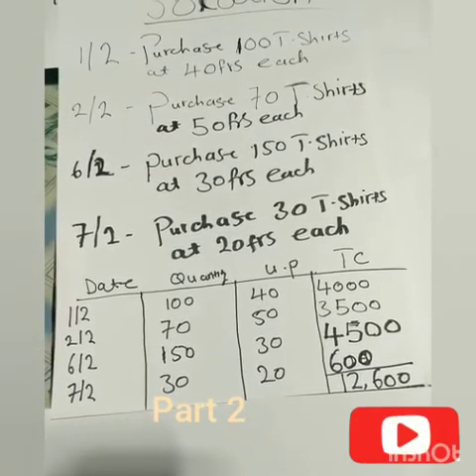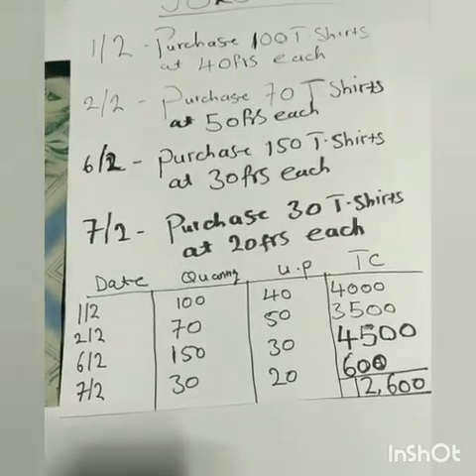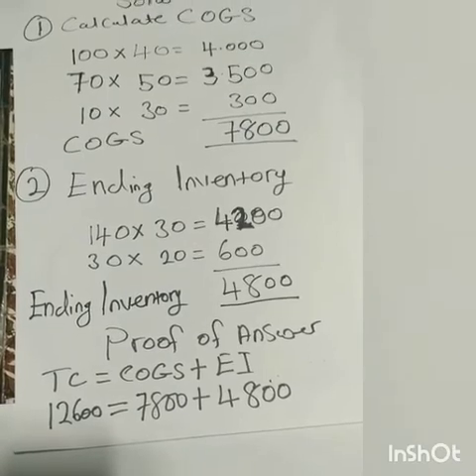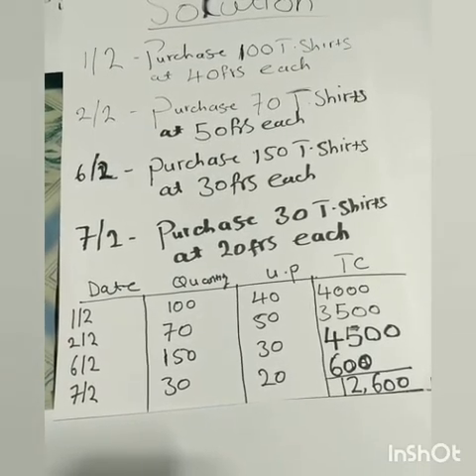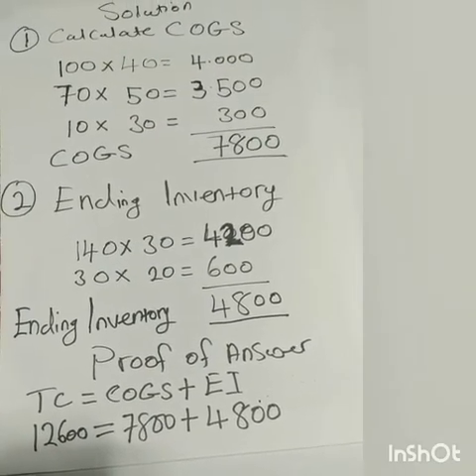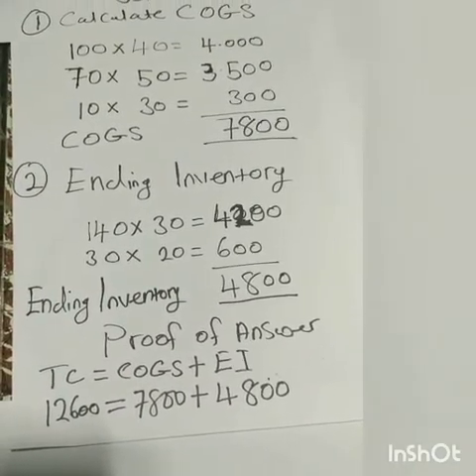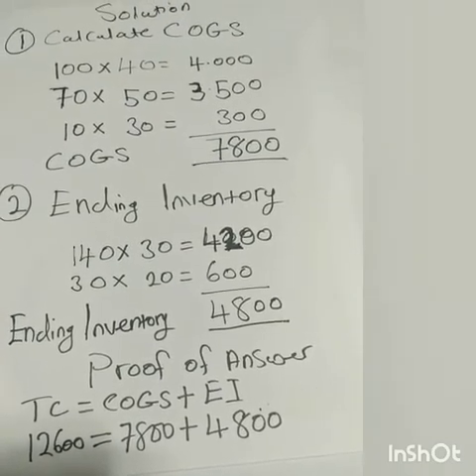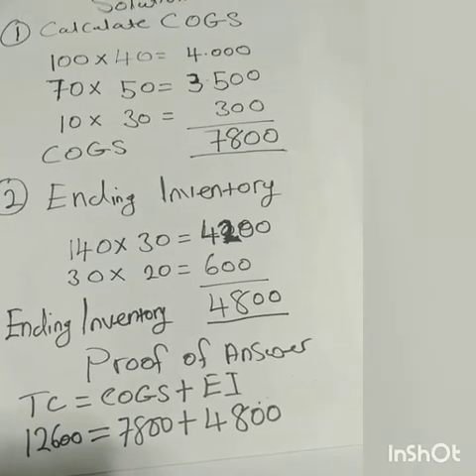The FIFO METHOD Part 2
This video explains how to compute cost of goods sold and ending inventory using the FIFO (first in, first out) inventory cost assumption.  An example is provided to illustrate how FIFO is used to calculate COGS and inventory.
FIFO stands for first in first out, in this video I am going to explain how you can calculate cost of goods sold and ending inventory when the dates of the transact5ions are not in a chronological order.